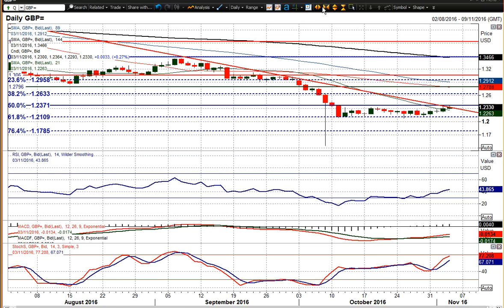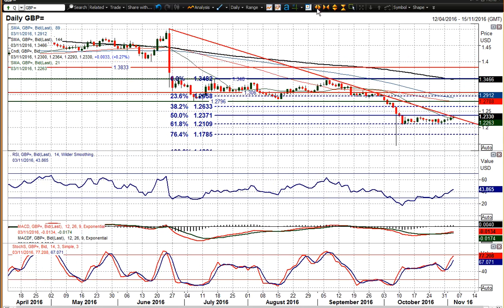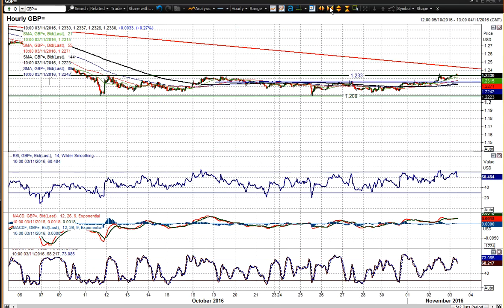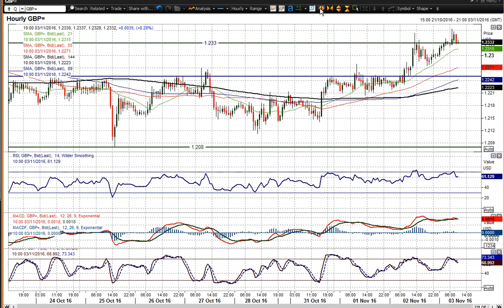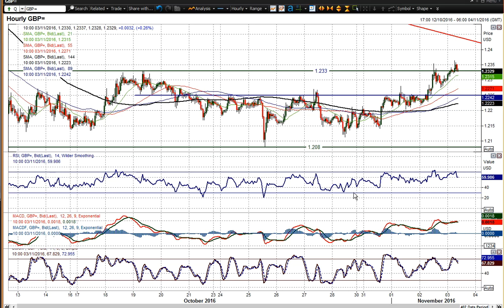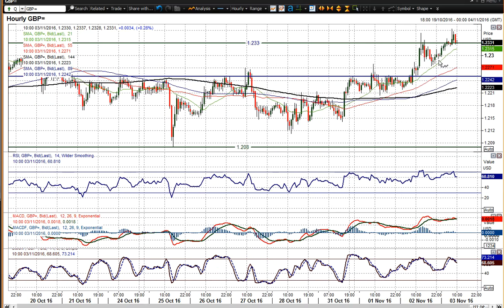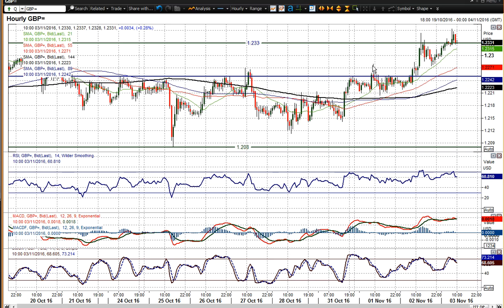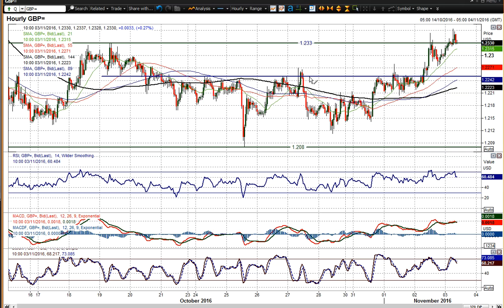GBP/USD 03/11/2016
Cable is straining to breakout but can it move clear?